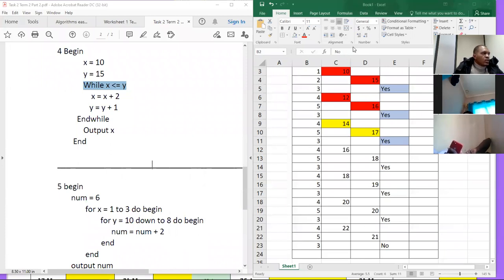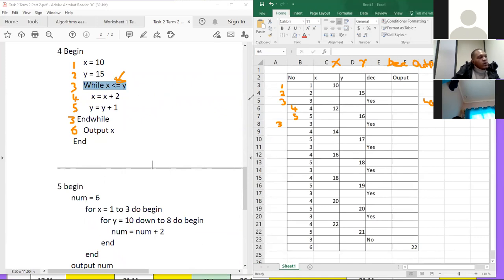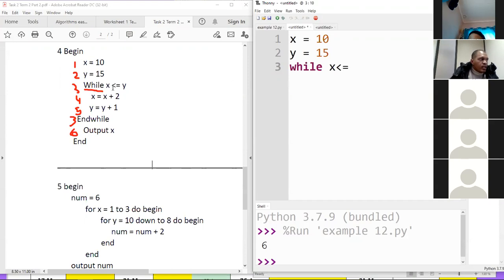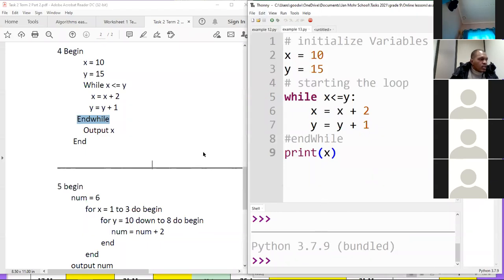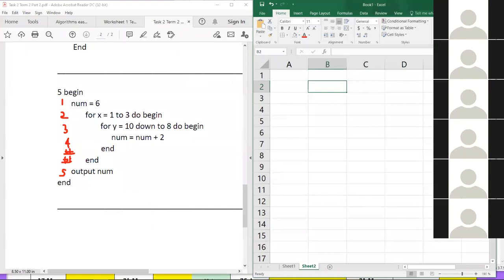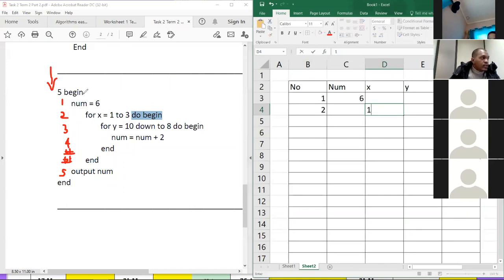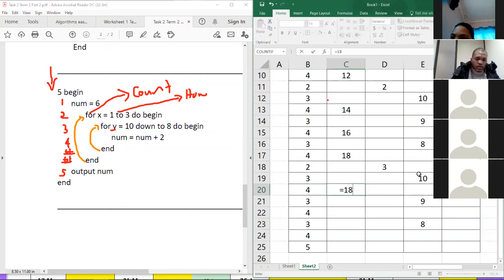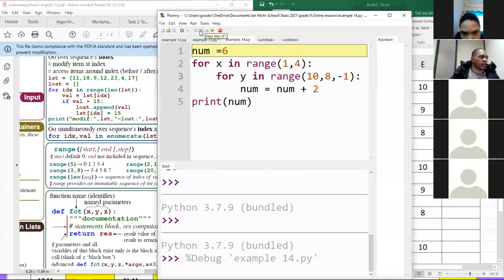Thonny Programming level 4